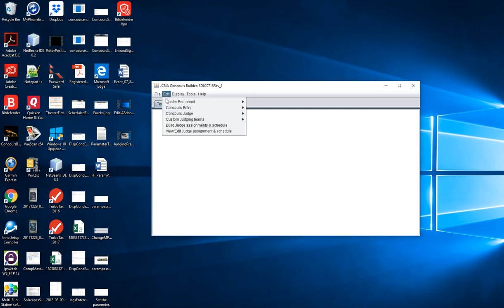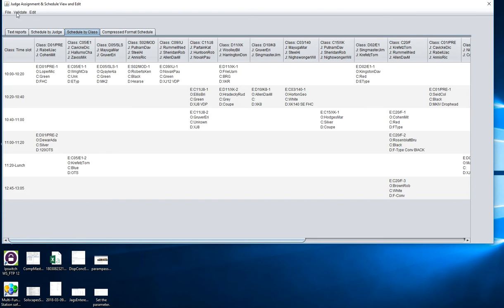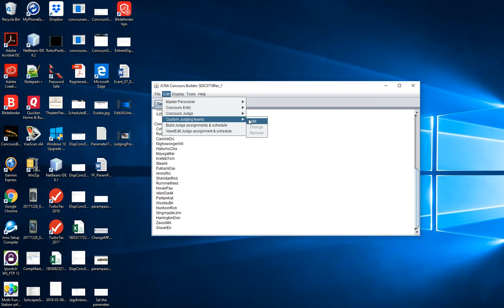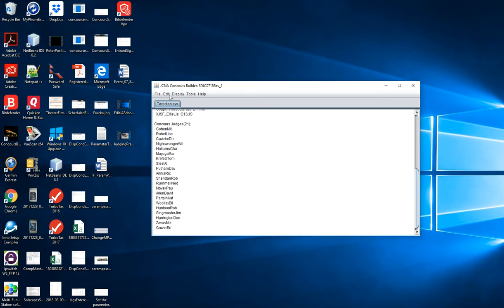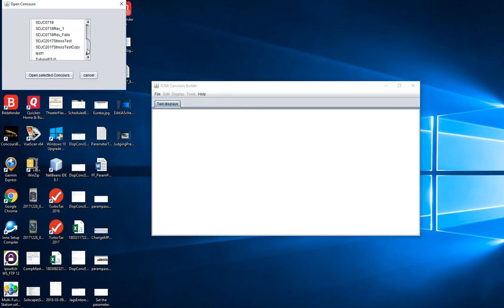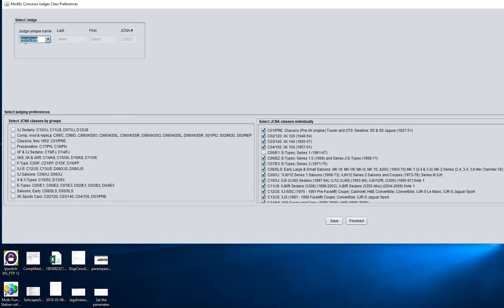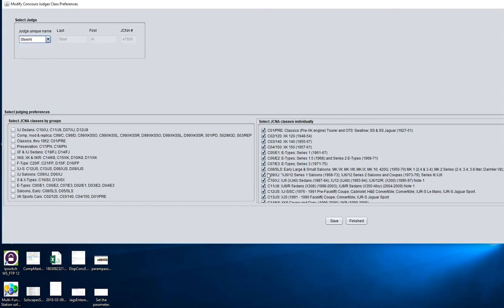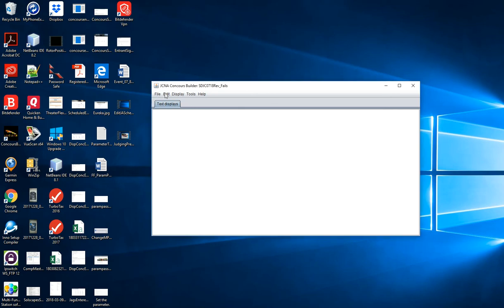Custom Judging Teams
ConcoursBuilder has a facility called Custom Judging Teams that allows you to specify the exact team to judge a particular Class. The Judges in specified for one or more Custom Judging Teams may be assigned to other Classes too.